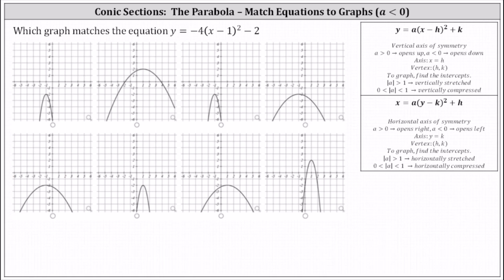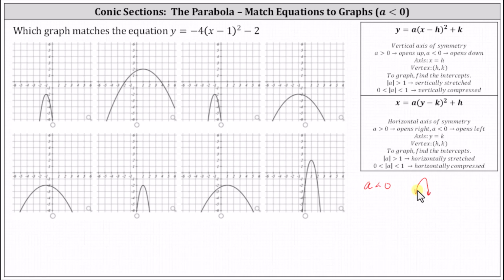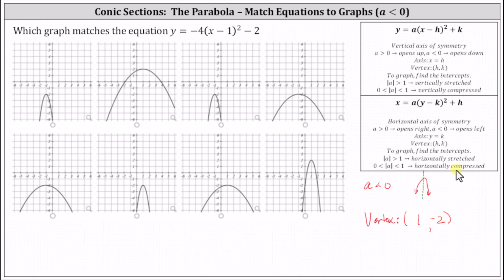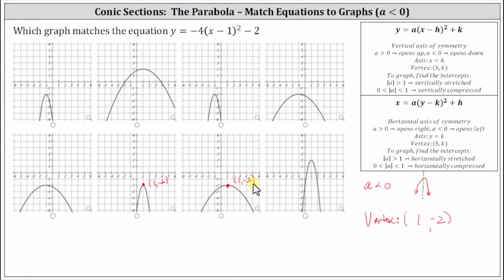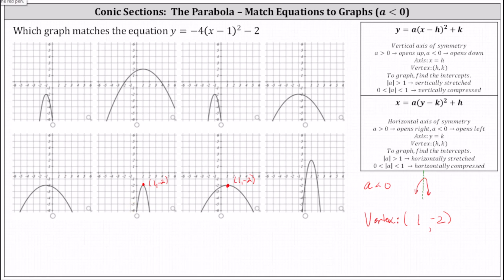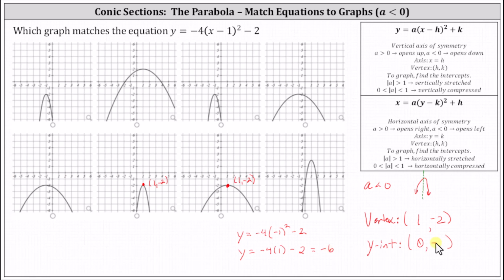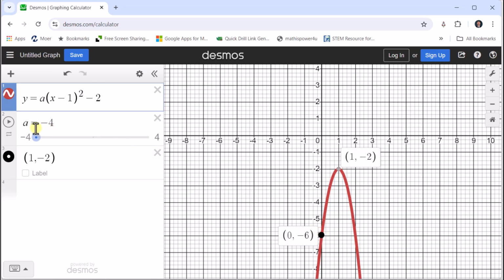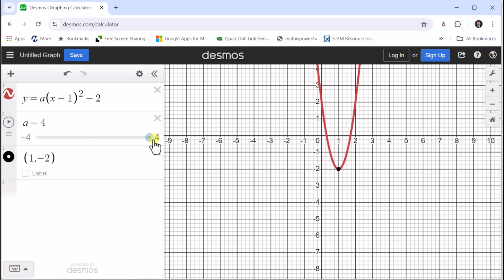Match the Equation of a Parabola in Vertex (Standard) Form to a Graph (a greater than 1)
This video explains how to match an equation of a parabola in vertex form to the correct graph.